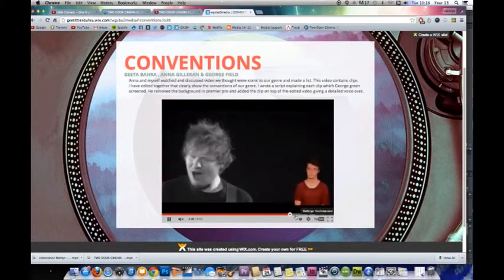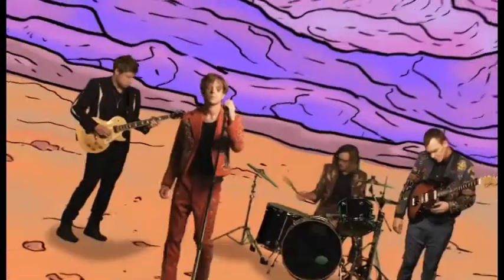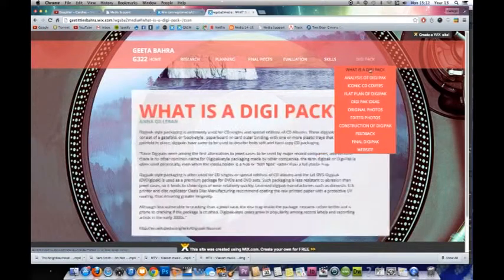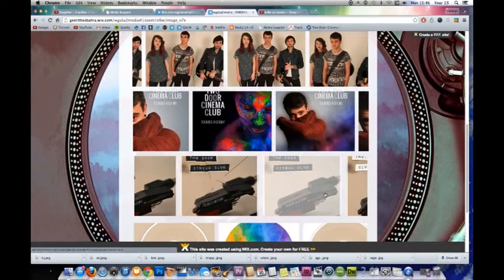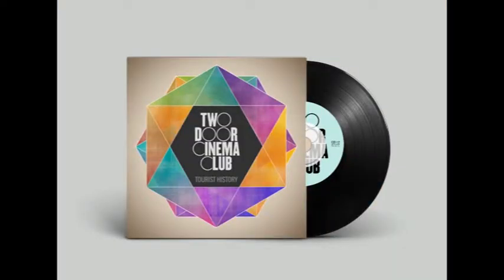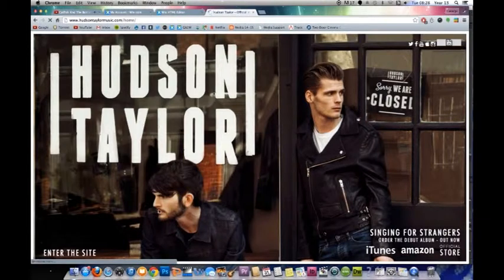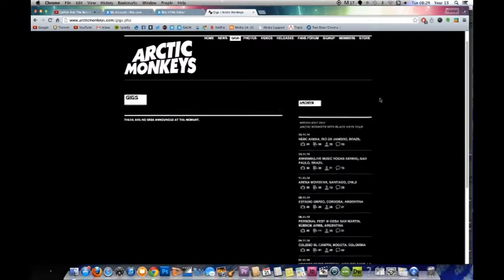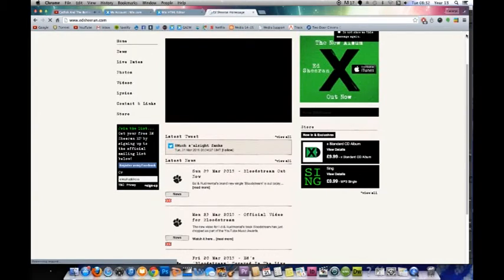Evaluation Question One